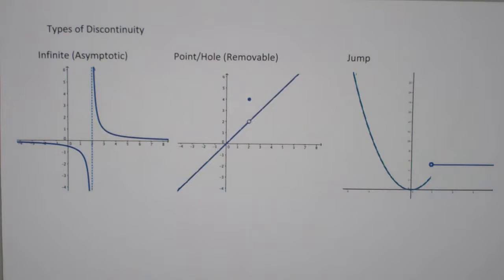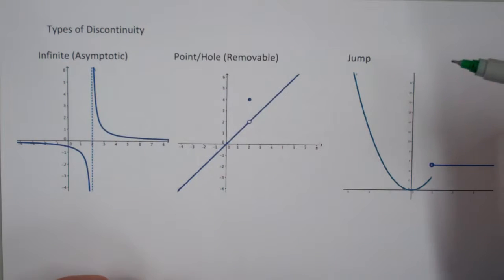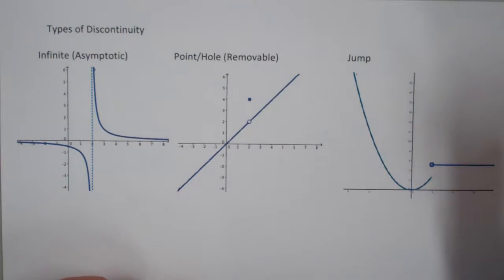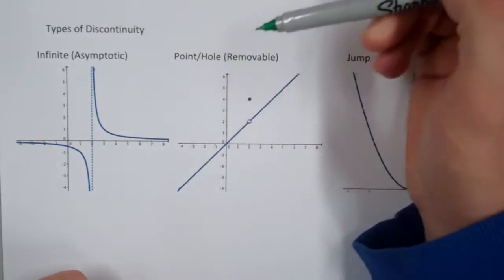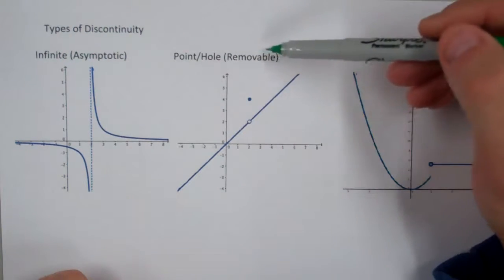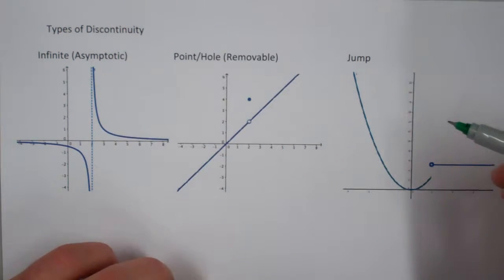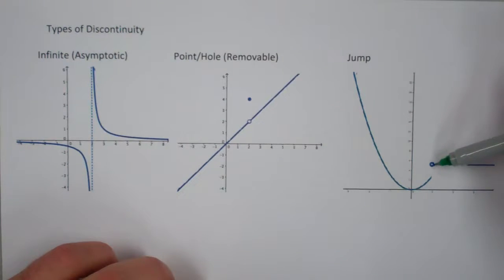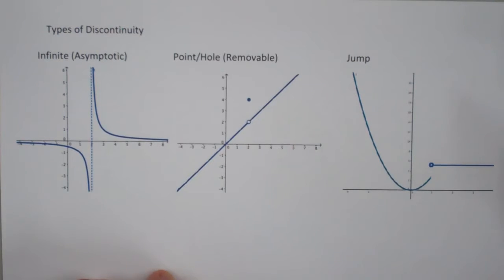3 PR Concept